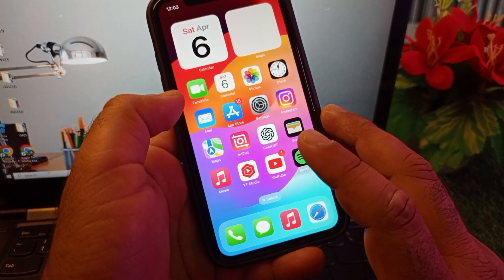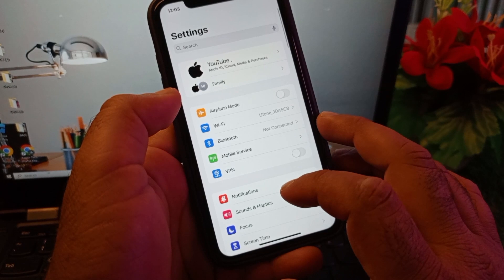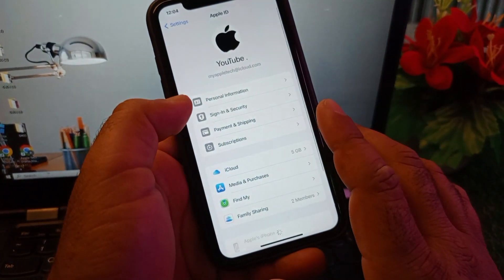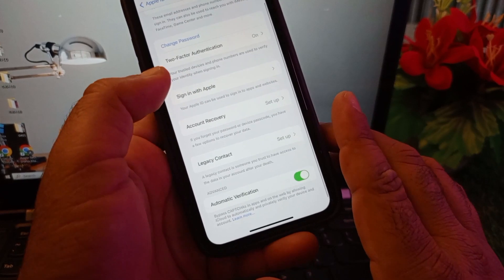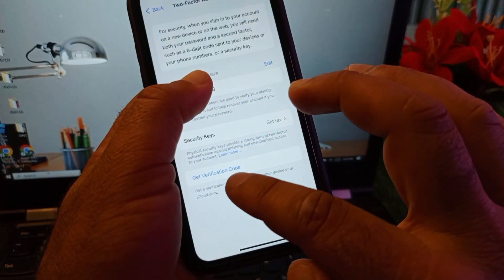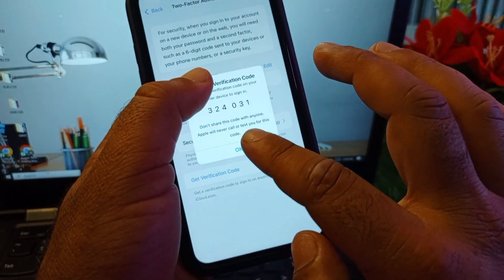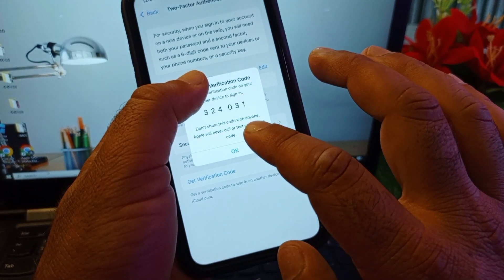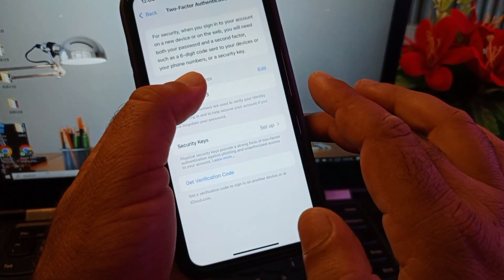How to get Apple ID verification code without phone or trusted device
In this tutorial, we'll explore alternative methods to obtain an Apple ID verification code when you don't have access to a phone or trusted device. Typically, verification codes are sent to trusted devices or phone numbers associated with your Apple ID. However, if you find yourself without access to these options, we'll discuss alternative approaches. These include checking for verification codes sent via email, enlisting the help of a trusted family member or friend, contacting Apple Support for assistance, or initiating the account recovery process if necessary. Watch now to discover how to navigate this challenge and regain access to your Apple ID without a phone or trusted device!